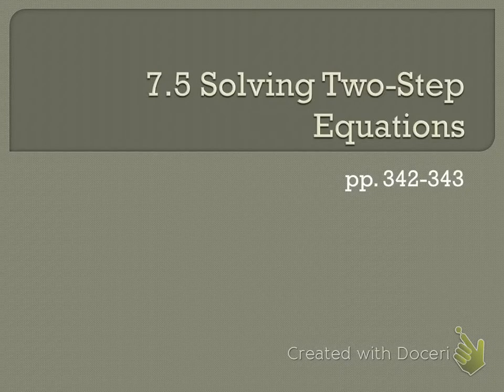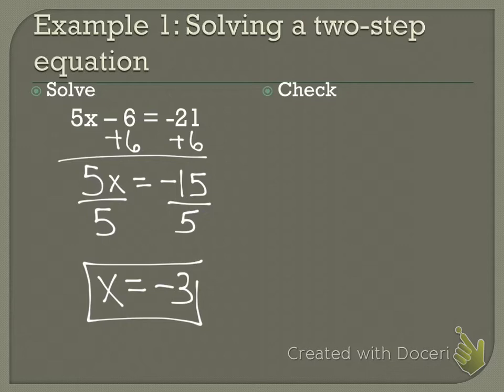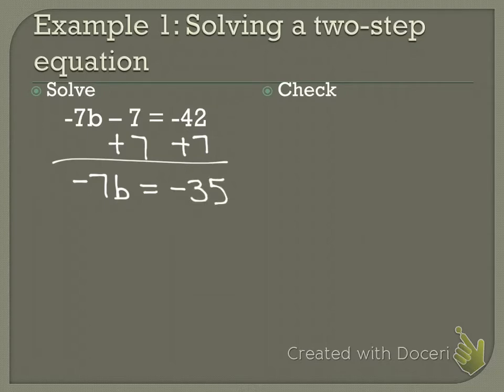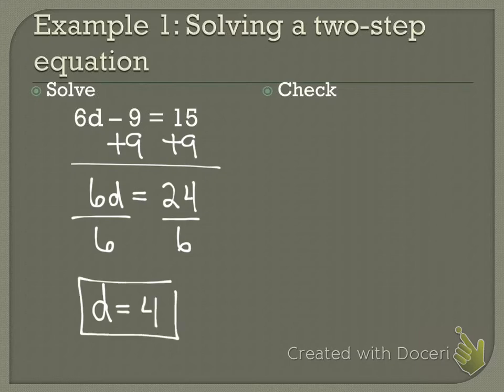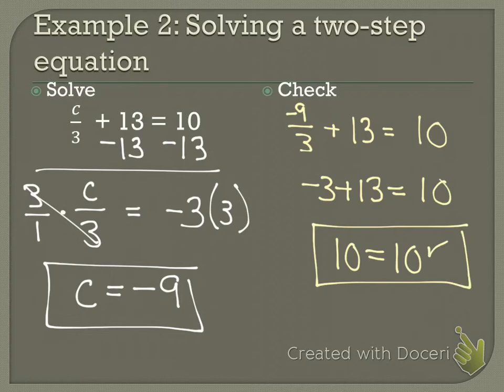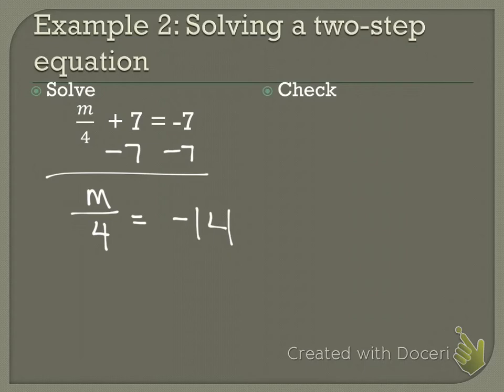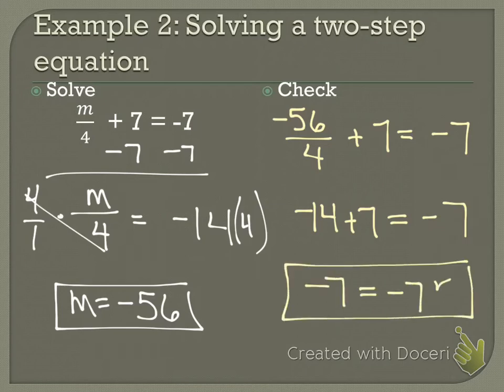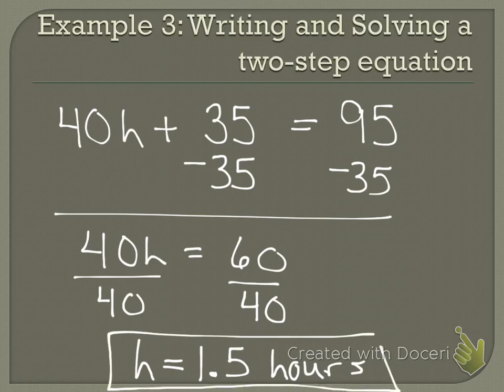7.5 Solving Two Step Equations